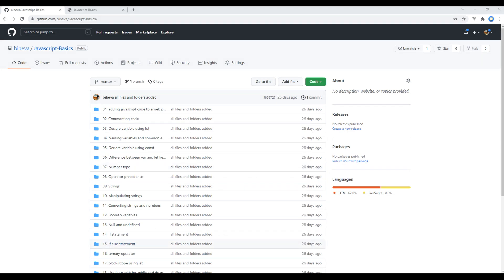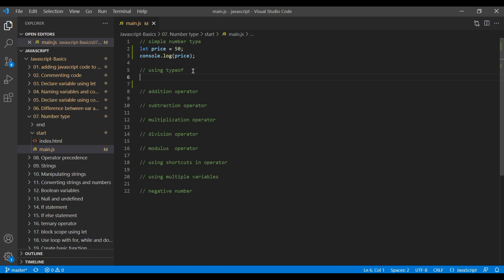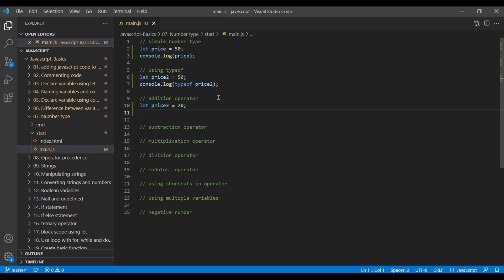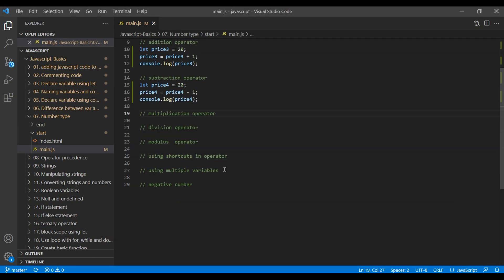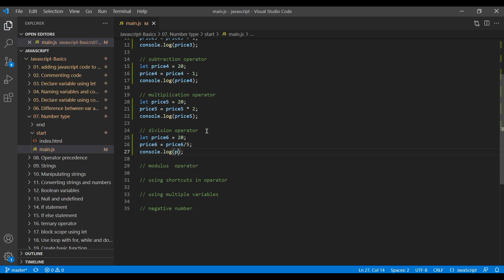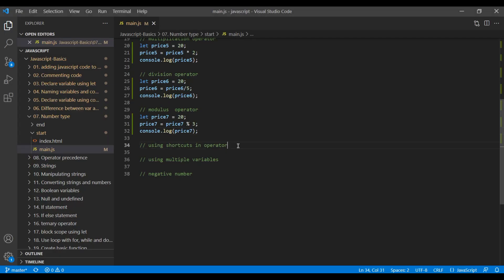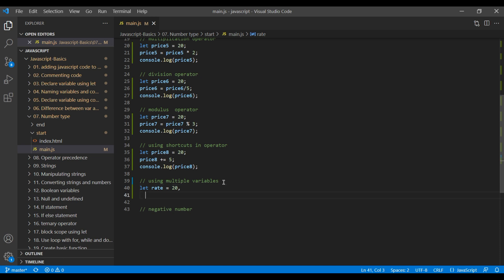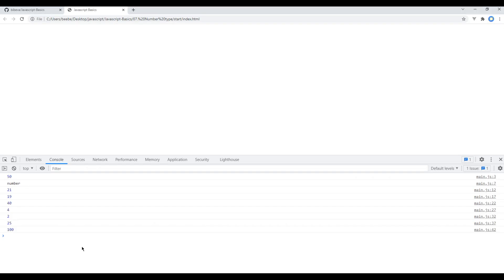JavaScript #7 - Number type and math operators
Introduction:
In this tutorial, I'll explain about the number type and math operators.